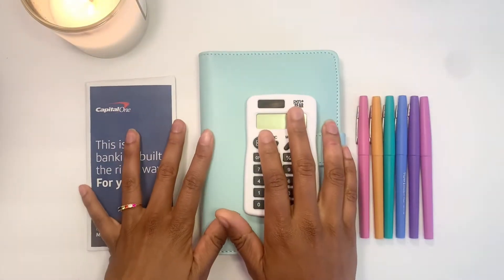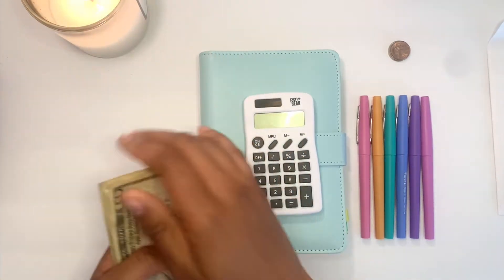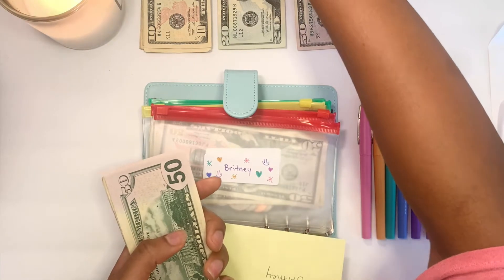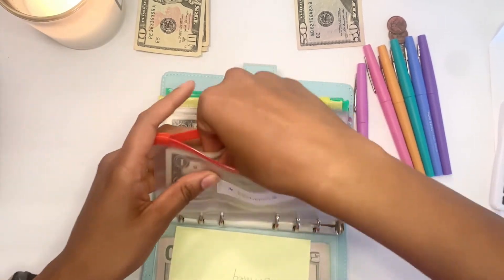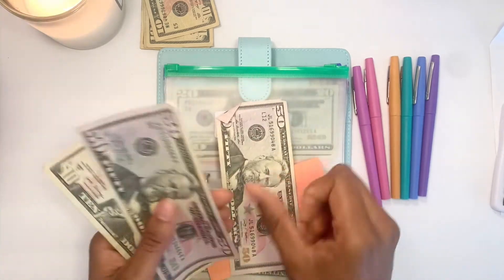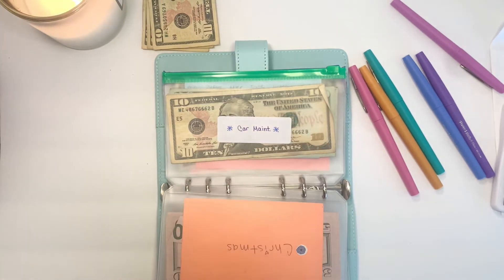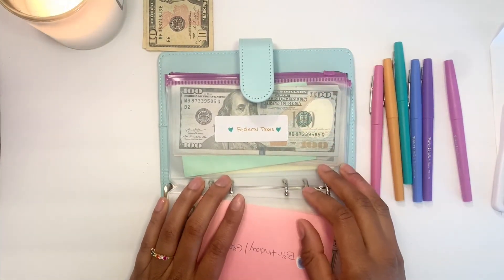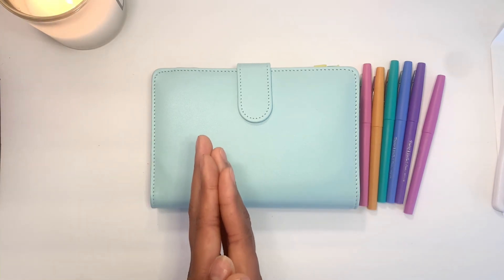✨ $147 Side Hustle Cash Stuffing | Sinking Funds | The Budgeting Biologist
I hope you enjoy my side hustle stuffing $$$$.

XOXO,
The Budgeting Biologist 💕

Camera: iPhone XR
Editing: iMovie
Thumbnail: Canva

Blue and Purple Binders